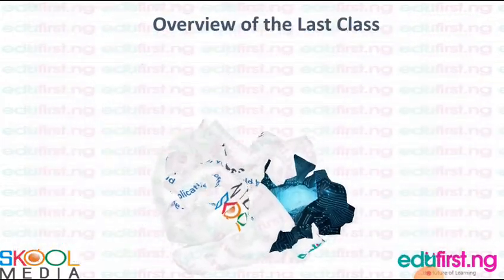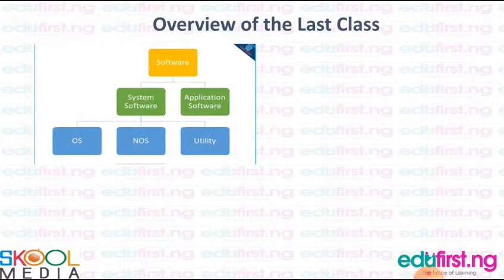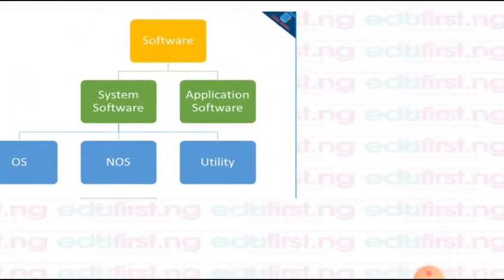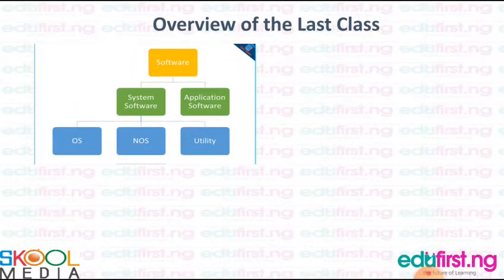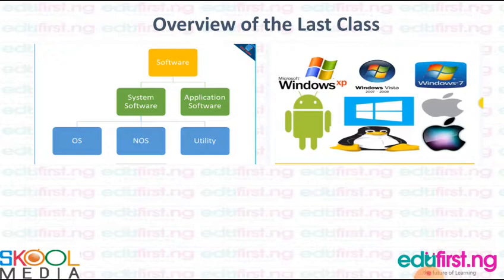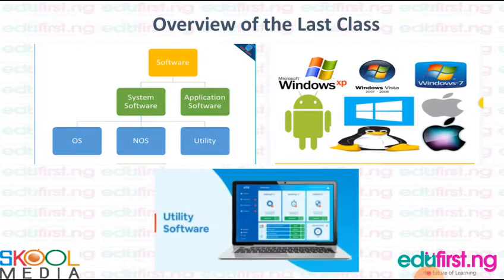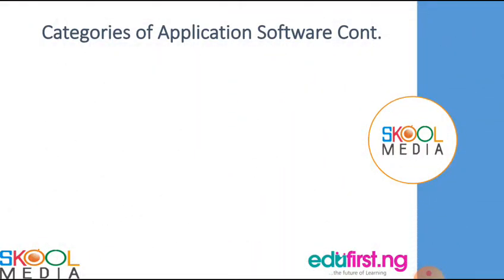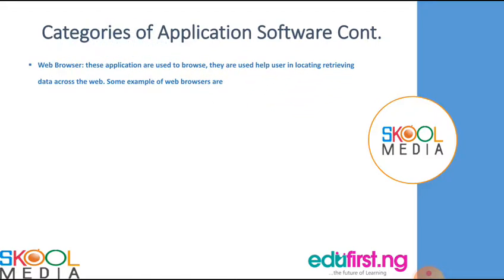Application software by Amonatullahi Akorede ISMAIL